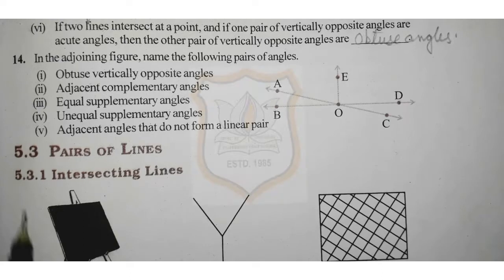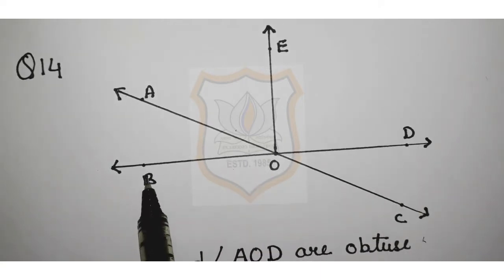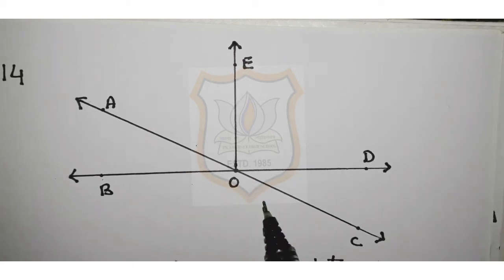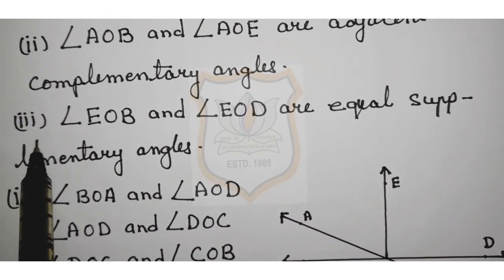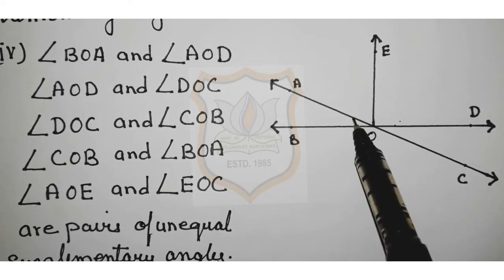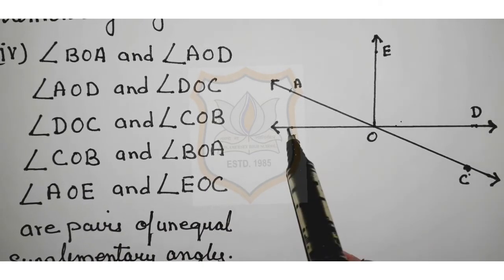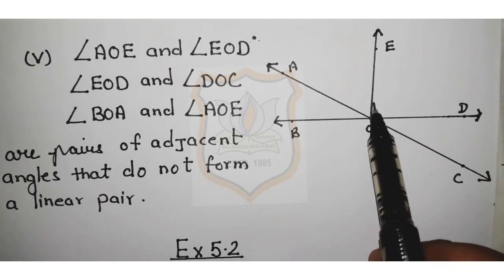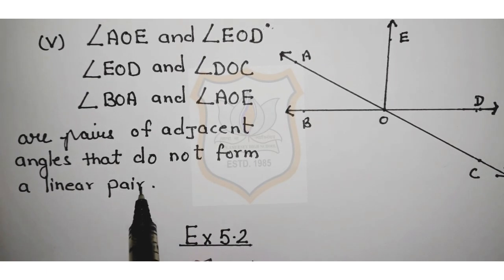Std-VII Maths Ch-5 (Continued)